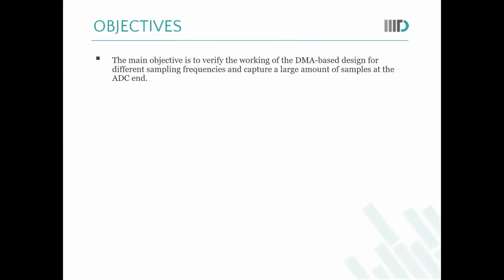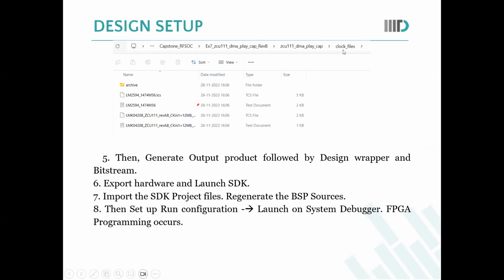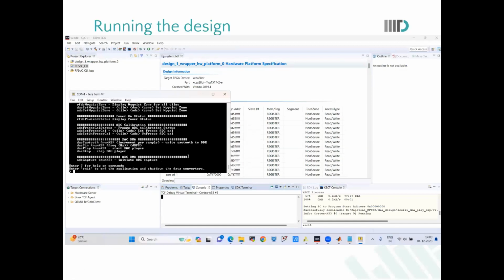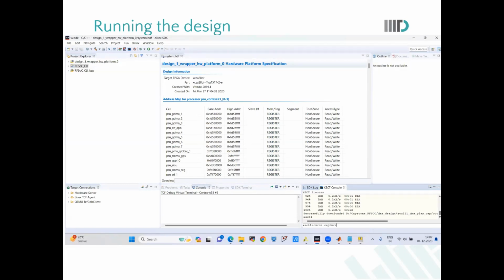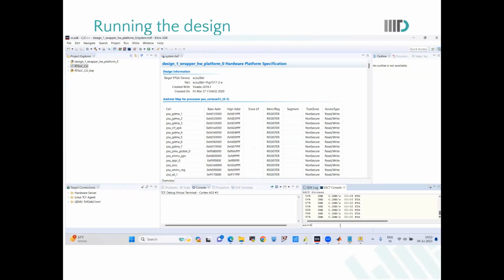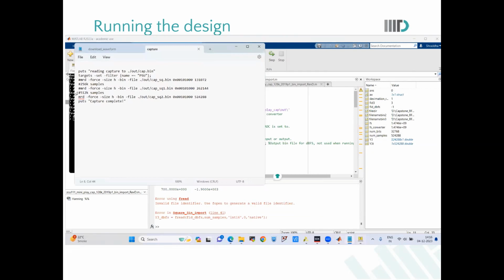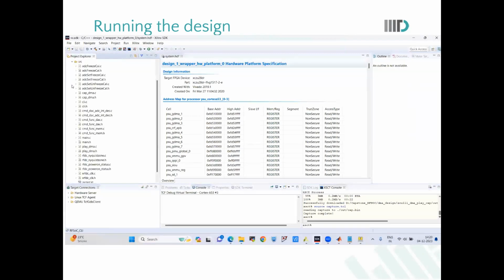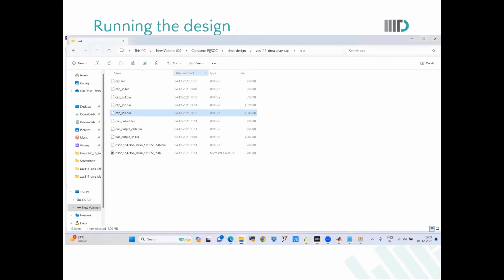P1_Revisiting AMD Xilinx RFSoC DMA Loopback Example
This is an extension of the DMA-based design for RFSoC from Xilinx with a few modifications to support different RF frequencies.

Work and Video Credits: Shraddha Agarwal (MT22176)